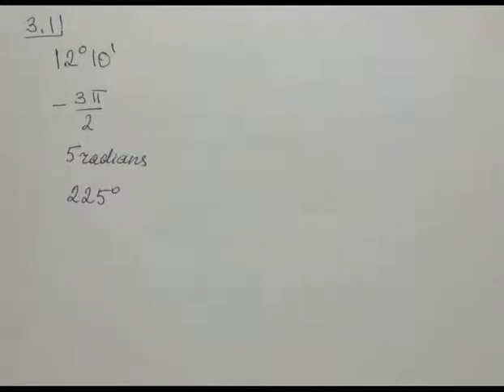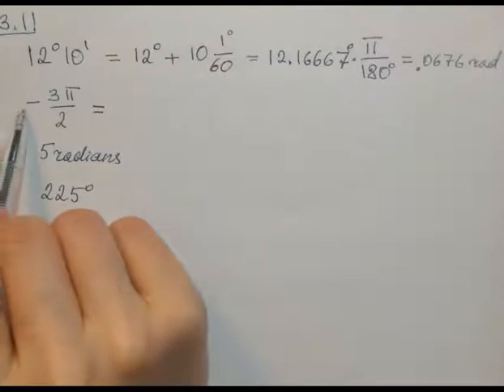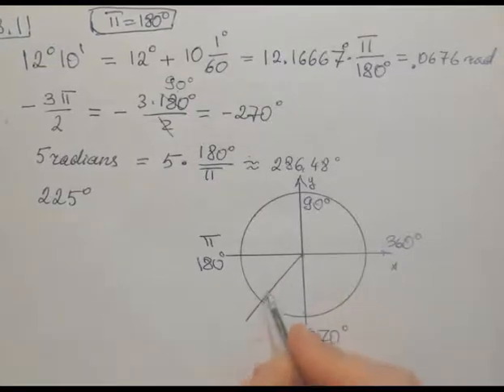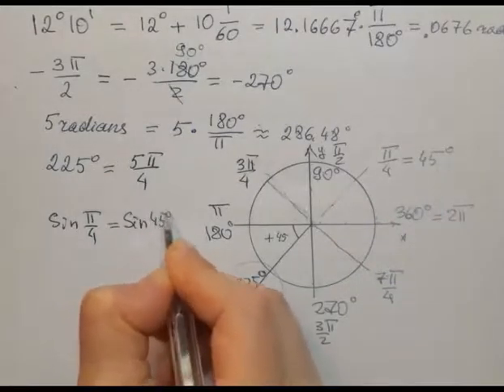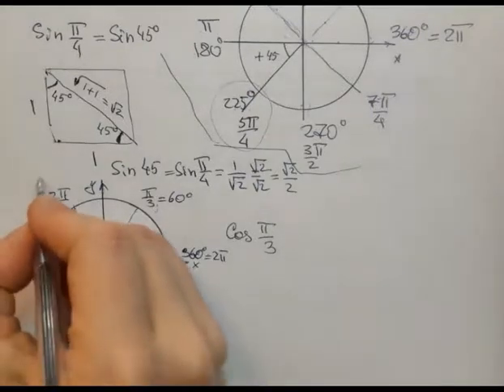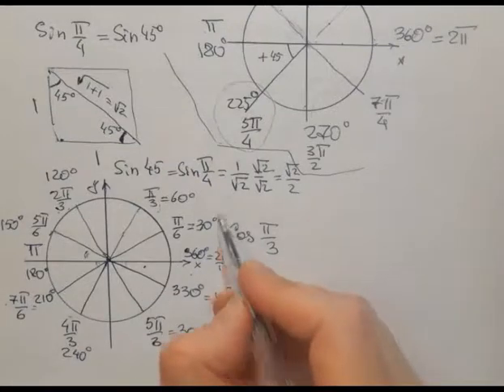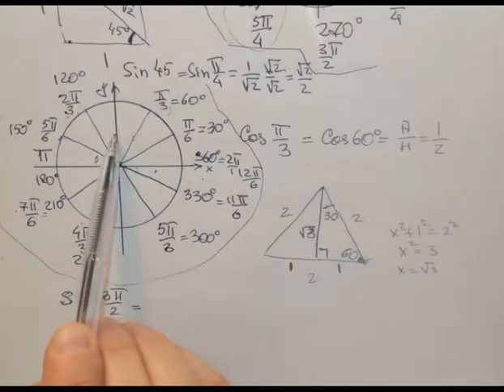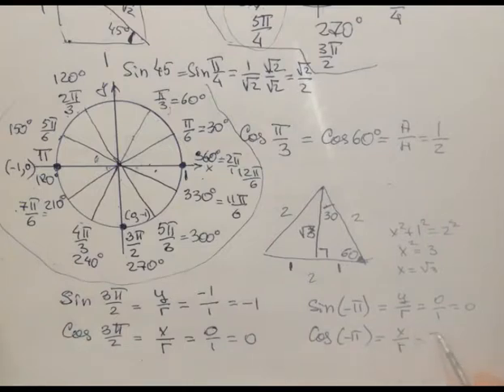TRIG math1321: 3.1